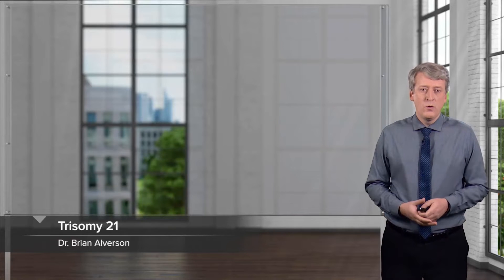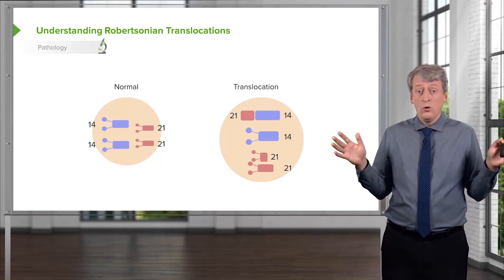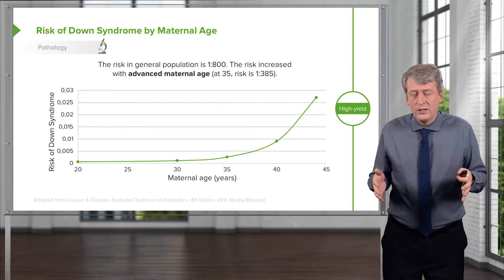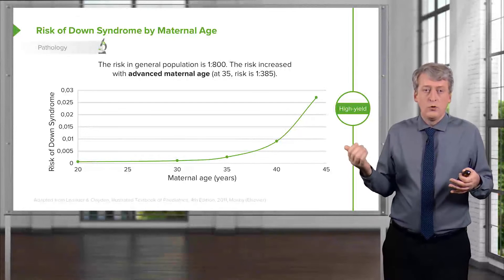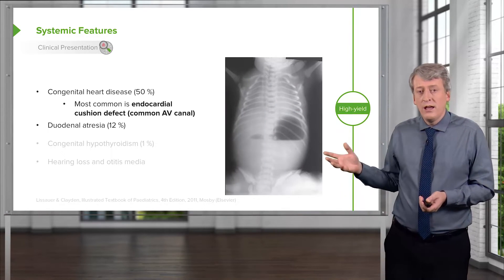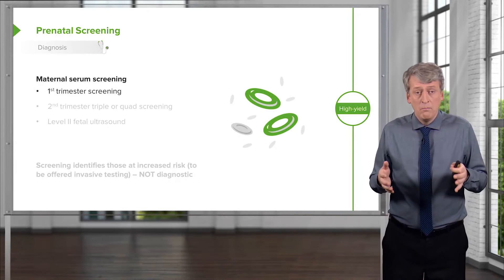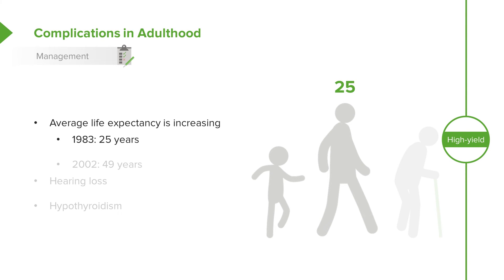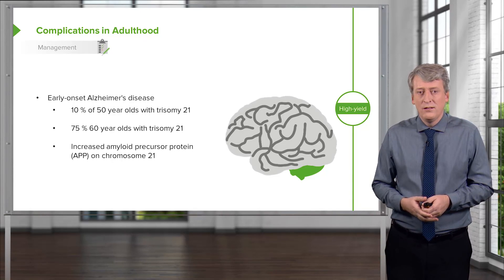Trisomy 21 – Pediatric Genetics | Lecturio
This video “Trisomy 21” is part of the Lecturio course “Pediatric Genetics” ► WATCH the complete course

► LEARN ABOUT:
- Definition of Down Syndrome
- Epidemiology of Down Syndrome
- Etiology of Down Syndrome
- Clinical Picture of Down Syndrome
- Diagnosis of Down Syndrome
- Treatment of Down Syndrome

► LECTURIO is your single-point resource for medical school:
Study for your classes, USMLE Step 1, USMLE Step 2, MCAT or MBBS with video lectures by world-class professors, recall & USMLE-style questions and textbook articles. Create your free account now

► READ TEXTBOOK ARTICLES related to this video:
Down Syndrome (Trisomy 21) — Causes, Symptoms and Diagnosis